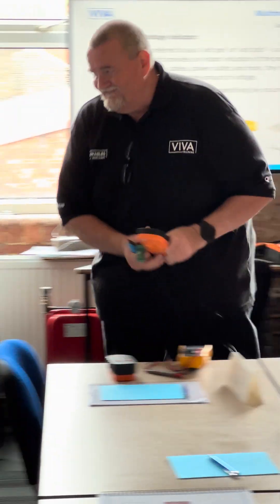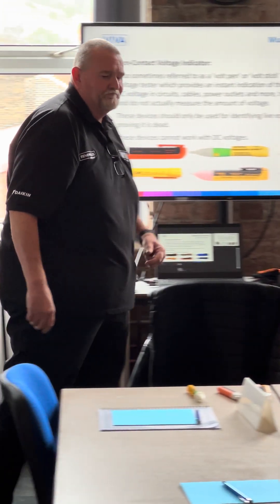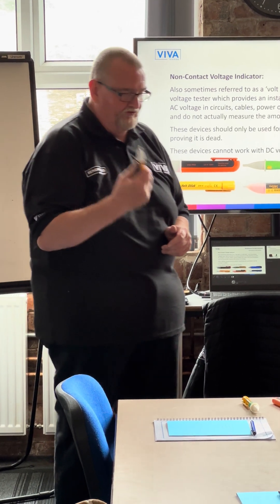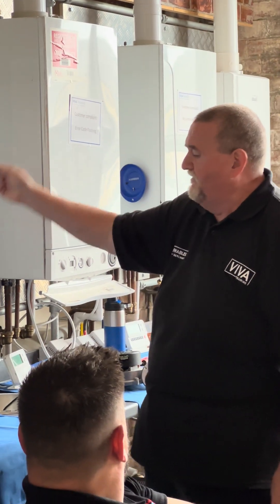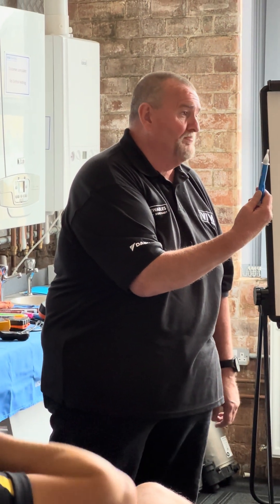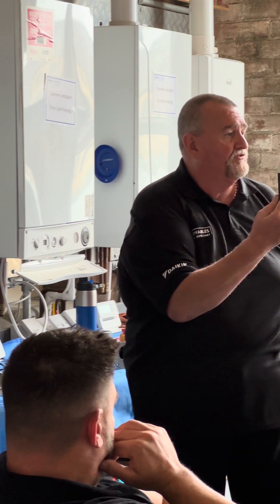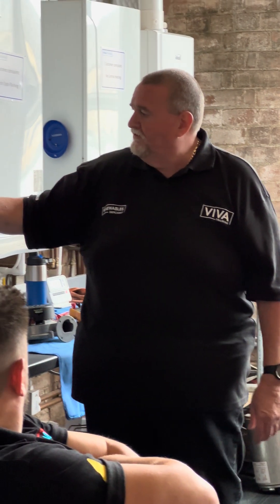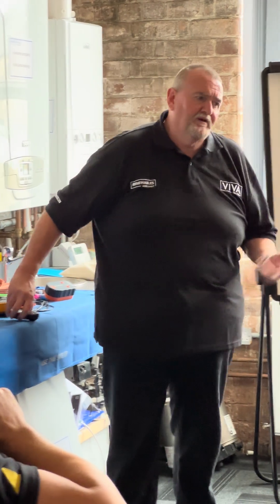Misconceptions about electrical testers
Roy explains how electrical touch testing to ensure a boiler is safe before you touch it can in itself not be reliable unless you understand the equipment you're using and its limitations.